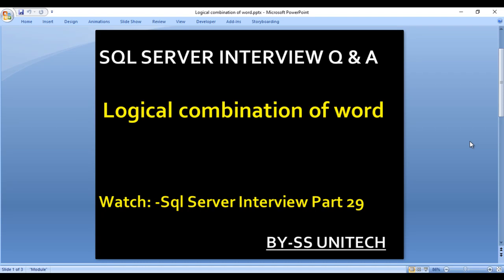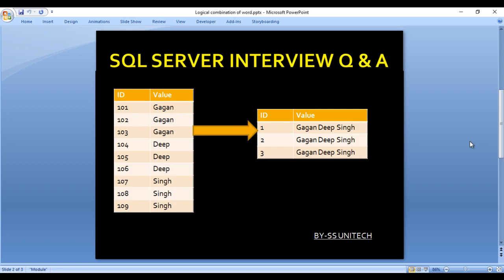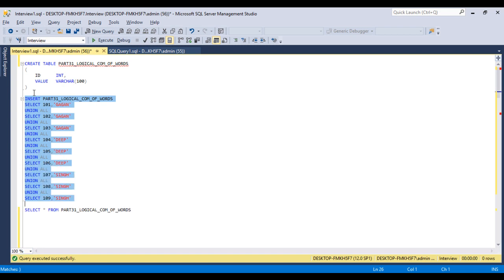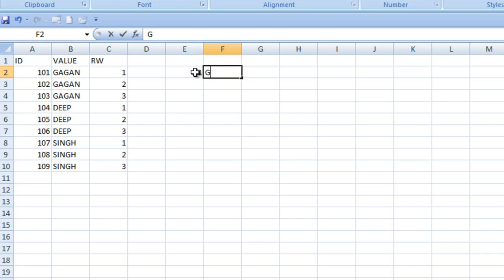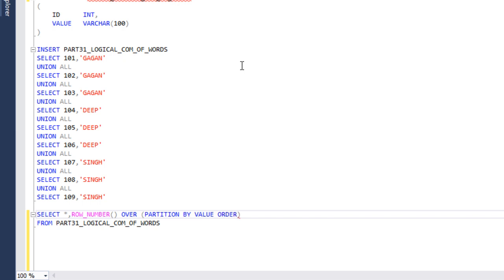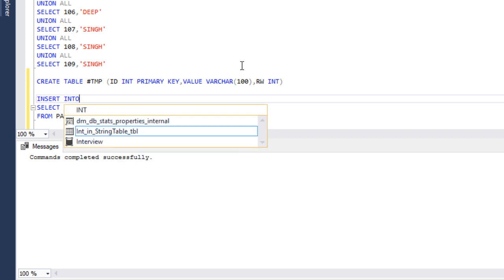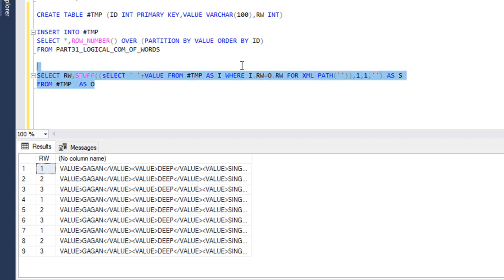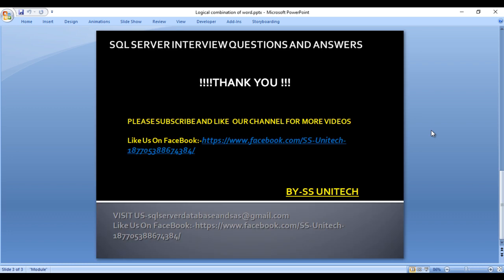SQL Server | Logical combination of word in sql server | Sql Server Interview Part 32